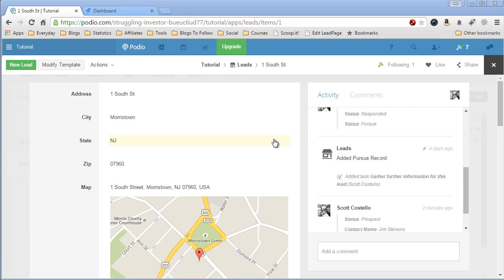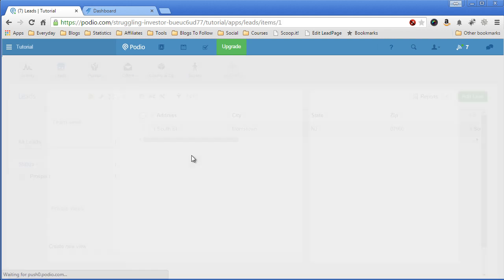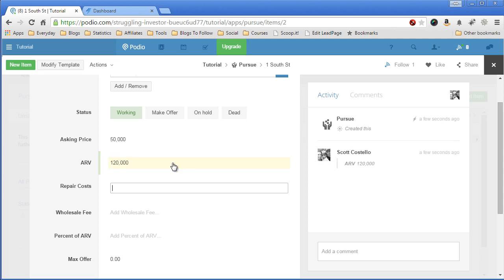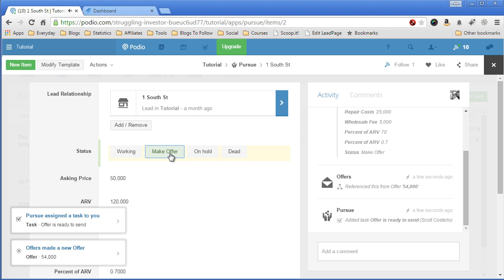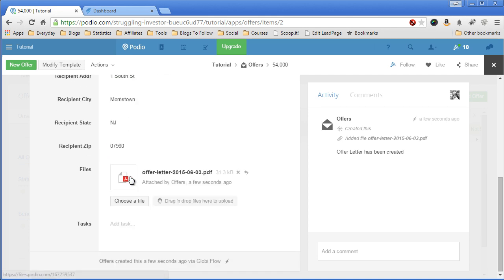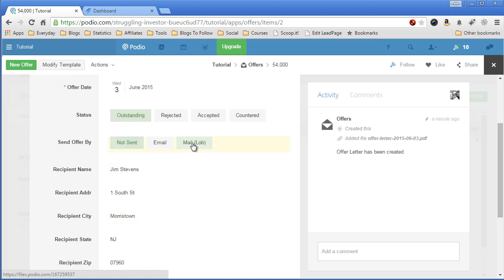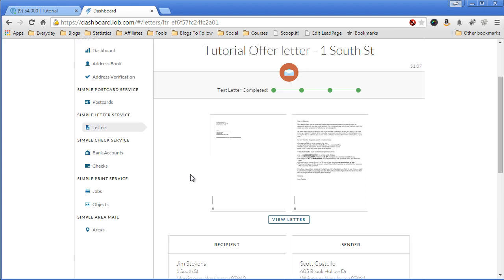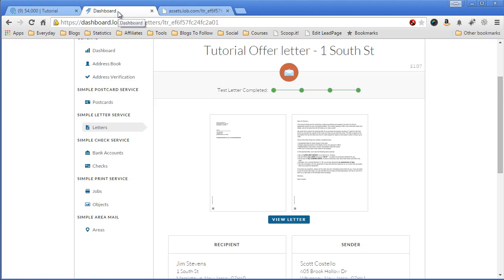Podio Tutorial - Real Estate CRM - Send Mail Using Lob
This is an overview video showing my process of moving a lead through my Podio Lead Funnel (Lead to Pursue to Offer), having an offer letter autocreated. Then sending that offer letter to Lob to be mailed.  This is part of an 8 video step-by-step tutorial on setting this process up yourself.  To see the rest of the videos go